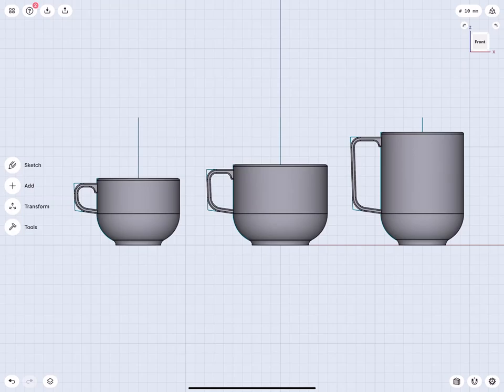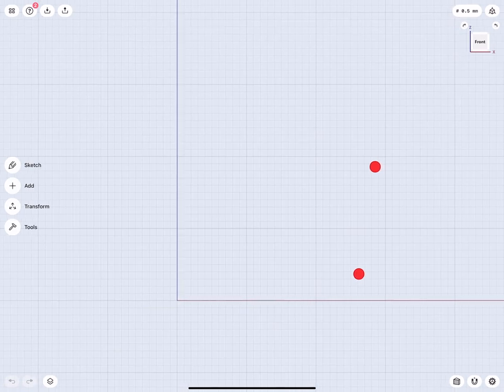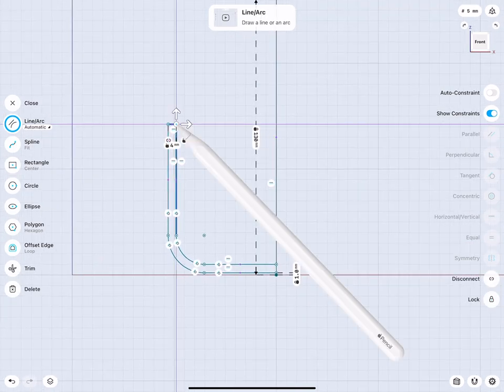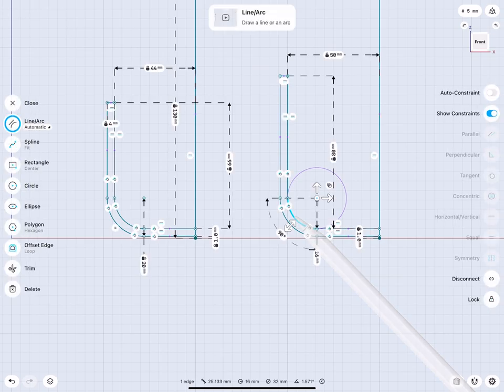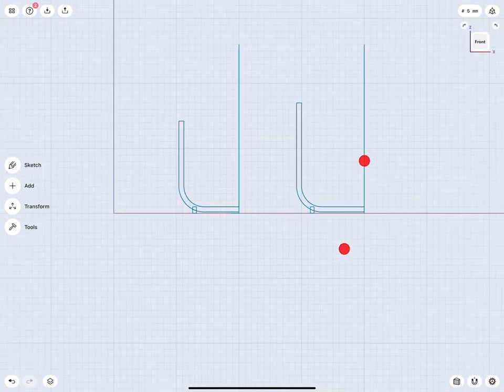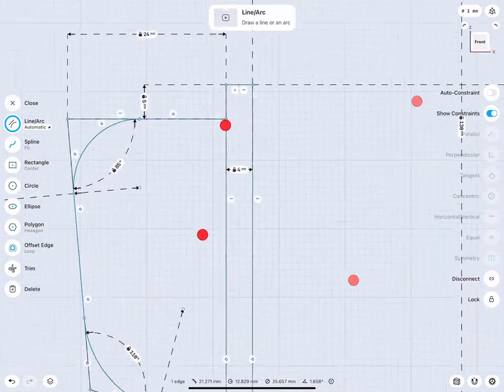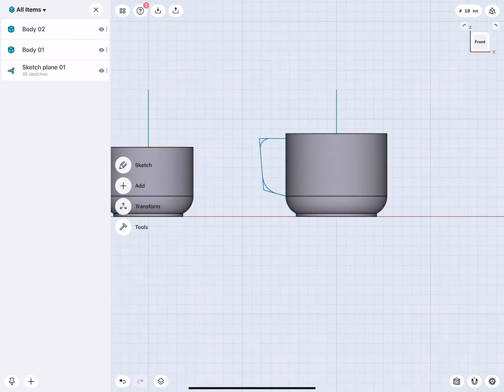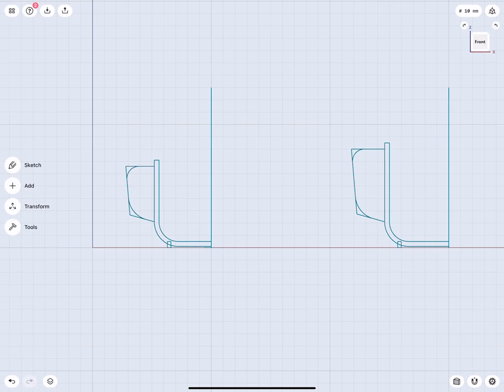3D Modeling a Coffee Cup Set | Shapr3D Step-by-Step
It’s coffee time ☕ A strong espresso? A creamy latte? Or a large americano? Make your pick and tag along to see how to model the perfect cup sizes for your coffee. That’s what Wayne State Industrial Design Professor and Autodesk Expert Elite educator Claas Kuhnen is focusing on in our latest guided design tutorial. In this tutorial, we set up the interactive sketch design for a cup set so that you can learn how to design multiple objects at once. The trick? ✨ Making the right adjustments with repetitive elements and variations while keeping the design consistency.